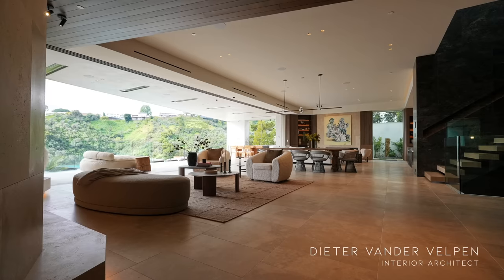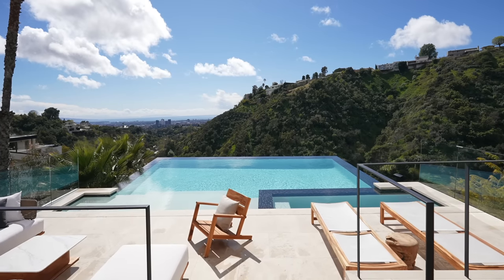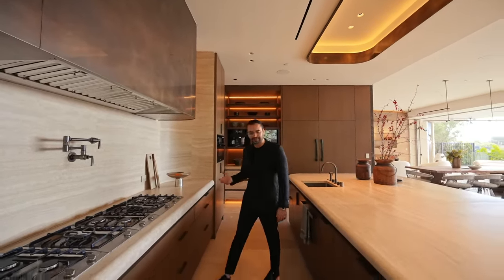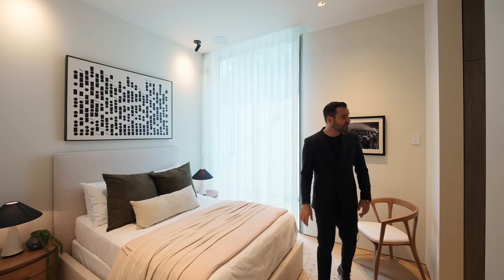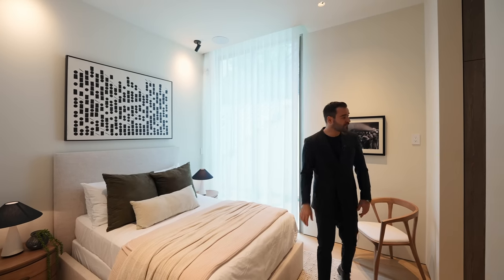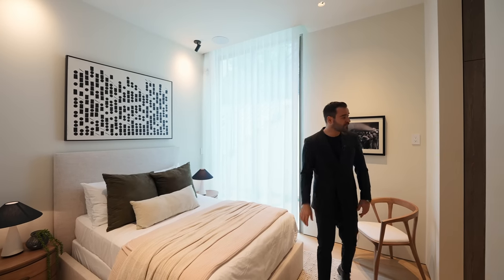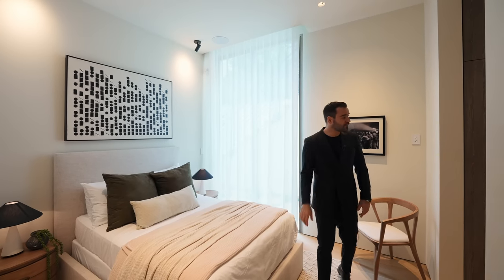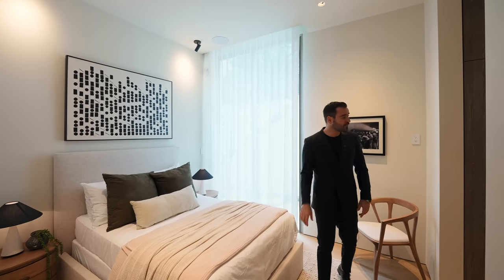Touring a $38,000,000 BEL AIR Modern Home That Will Shock You!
Modern, Timeless & Warm. This luxurious HOME in Bel Air is one of the most impressive properties we have seen!

Specs:
6 Beds 11 Baths
13,600 Sq Ft
0.6 Acre Lot

Development Team:

Architect:
David Maman
David’s Instagram: @davidmamandesign

Saota
Saota’s Instagram: @_saota

Interior Architect:
Dieter Vander Velpen
Dieter’s Instagram: @vandervelpen

Listing Agents:
Branden Williams
Branden’s Instagram: @williamsandwilliams

Rayni Williams
Rayni’s Instagram: @williamsandwilliams

Tyrone McKillen
Tyrone’s Instagram: @plusrealestate group

Art Staging
Creative Art Partners
Creative Art Partners’ Instagram: @creativeartpartners

Property Description:
"Experience the epitome of luxury living in this breathtaking estate in Bel Air. Designed and constructed by Architect David Maman in collaboration with the renowned architecture firm SAOTA , this approx. 13,600 SF property is a true work of art. From the moment you enter the gated grounds, you'll be transported to a world of sophistication and elegance, with warm and natural finishes showcasing the finest materials from around the world. The interiors, designed by leading European architect Dieter Vander Velpen, exude luxury and style at every turn where indoor and outdoor living spaces flow seamlessly together, offering breathtaking ocean and city views, connecting you with nature at every turn."

This property is not just a home, it's a masterpiece, crafted with the utmost care and attention to detail by some of the world's top designers and builders.

Camera Gear used in the Video and Edit:

My favorite books:

Hosted by Enes Yilmazer - @EnesYilmazer
Filmed by  @Jaysonk0312 , @Ermanalkis , @Notcollinbliss
Edited by @Create.james , @AyersWorld , @Dondartt , @Jaysonk0312 , @Ermanalkis , @Luis__f

Time Codes:
00:00 Introduction
01:30 Exterior
02:45 Entry & Formal Living Room
04:40 Specs, Dining Area
05:22 Pool Patio
06:53 Family Room, Main Kitchen, Chef’s Kitchen
12:35 Staircase & Bar
15:20 Subterranean Garage
16:36 Lounge & Movie Theater
18:05 Gym & Spa
22:39 Sara Dietschy
23:27 2nd Floor Landing, Bedroom, Seating Area
25:26  Guest Bedrooms
27:13 Primary Bedroom Suite
32:38 Rooftop Deck
34:17 Night Tour, Owner’s Thoughts
35:51 Outro